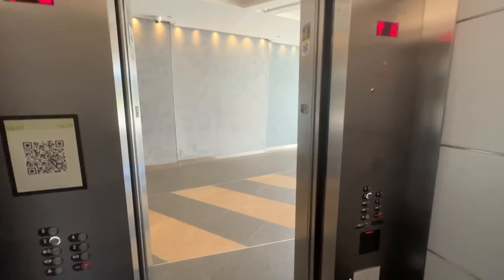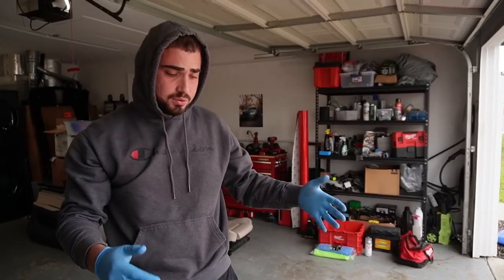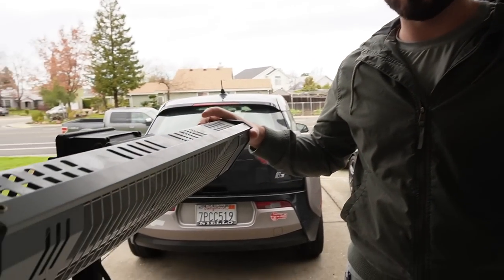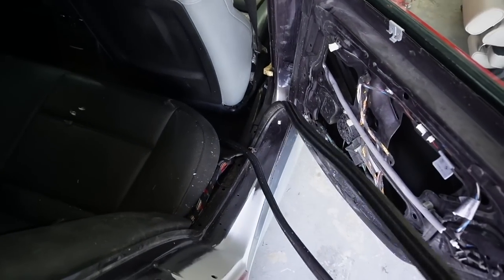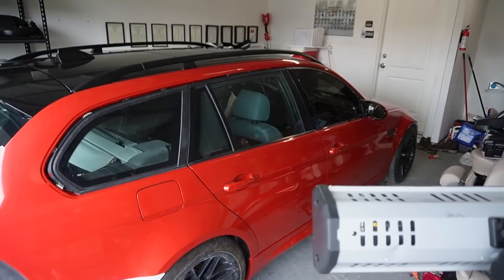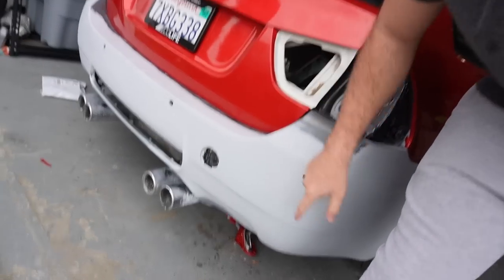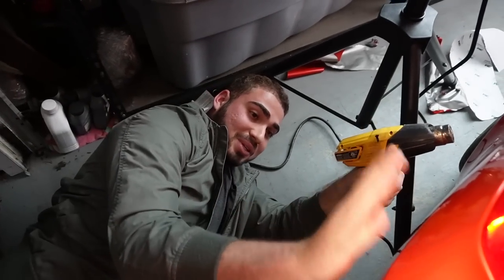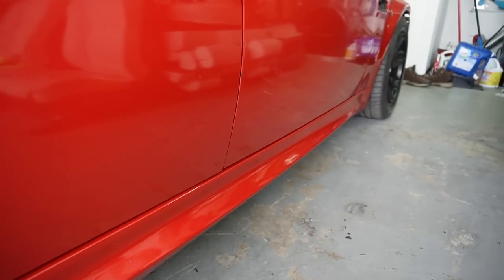The BMW M3 Wagon Of My Dreams Is Coming To Life!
I honestly am so thankful to be working on 2 amazing projects at the same time. Couldn't be happier! As far as the Buisness, getting the shop has been the hardest part, but I have something in the works. I just dont want to announce or celebrate anything till the contract is signed!

KiesMotorsports NOUR5
BurgerTuning
FCP EURO
AzaAutoWheel
Suvneer
SSR Performance
RoughCountry